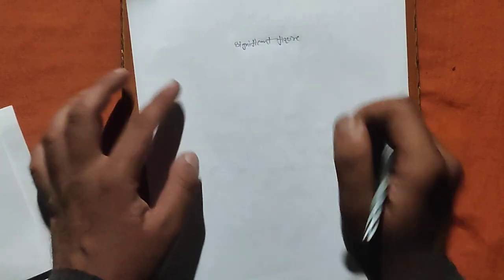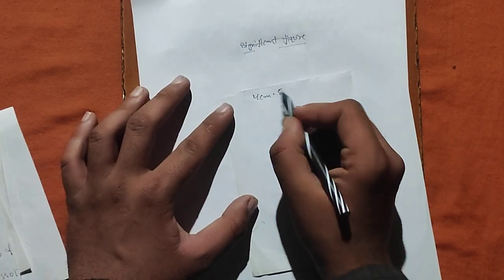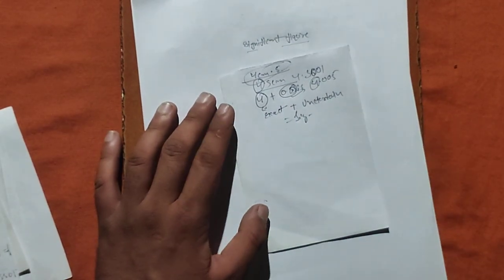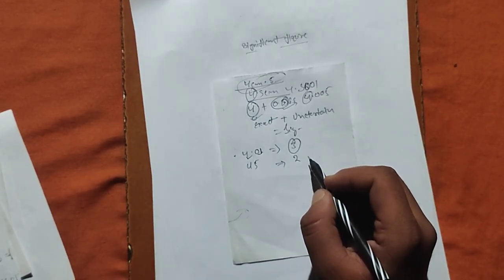Significant number class 11th by mbjclasses physics